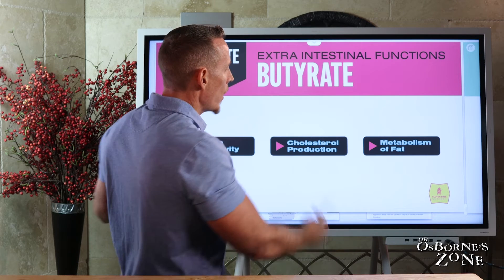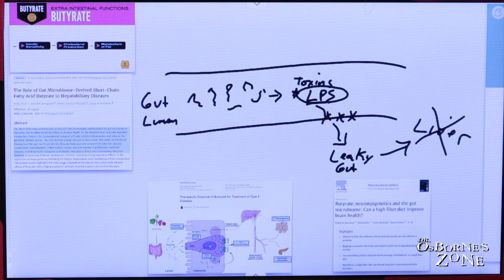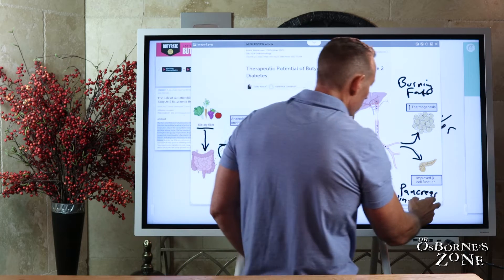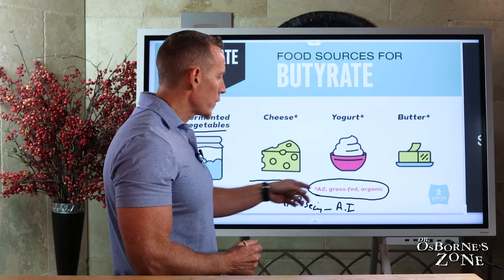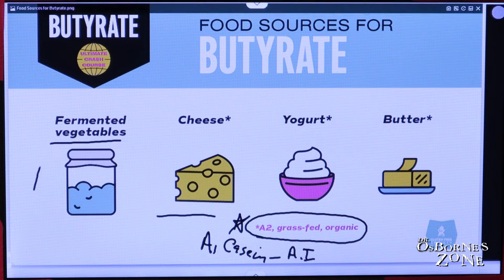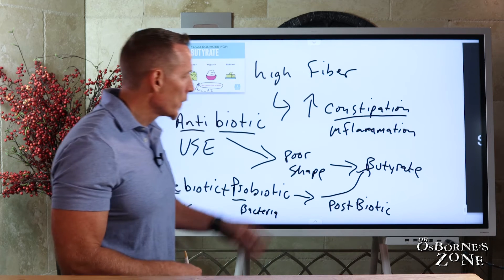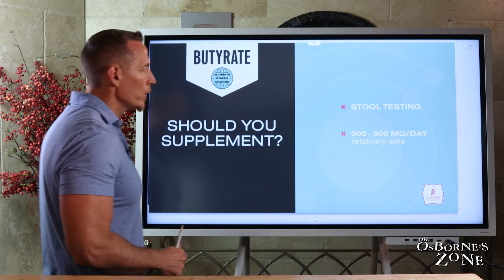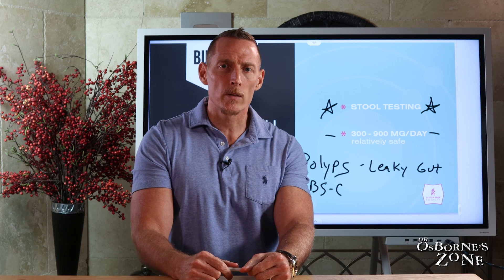Extra Intestinal Functions of Butyrate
Butyrate is a substance that is produced in our gut when we eat certain types of fiber. It has many important functions in our body, such as regulating our metabolism, transporting fluids in our intestines, reducing inflammation, and protecting our gut lining.

Butyrate also plays a role in preventing liver diseases, such as fatty liver disease and liver inflammation. It can also help with fat burning and improve the function of insulin-producing cells in our pancreas. Some studies suggest that butyrate may also have benefits for brain health.

To get butyrate, we can eat foods like sauerkraut, cabbage, cauliflower, carrots, and cheese. However, some people may have trouble getting enough butyrate from their diet due to issues like food sensitivities or a history of antibiotic use. In those cases, supplementation with butyrate may be considered.